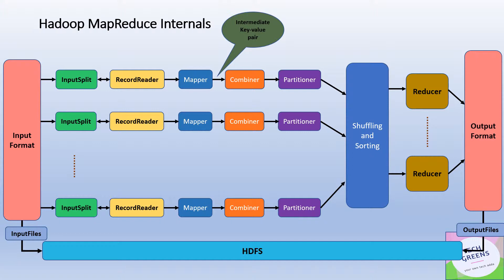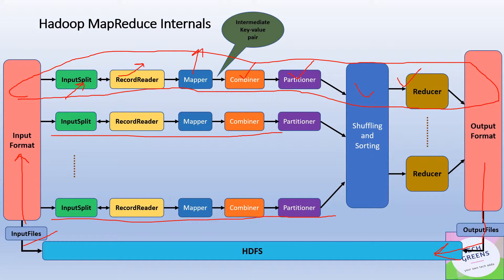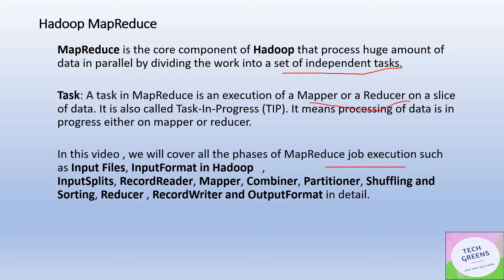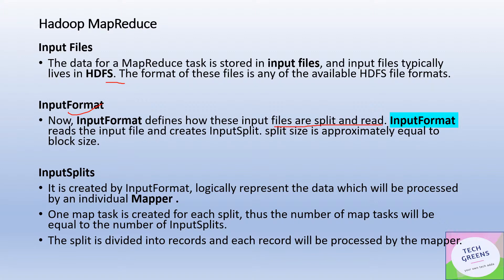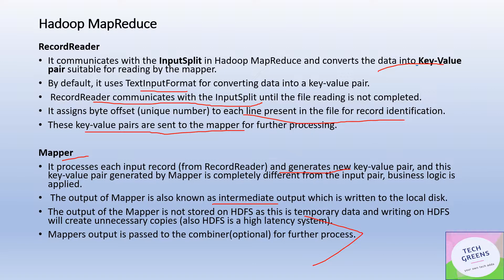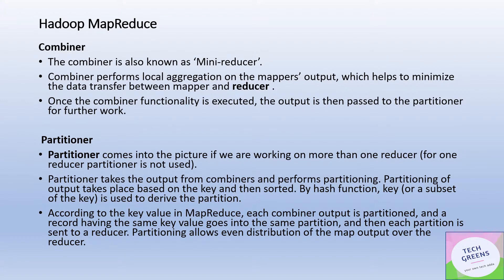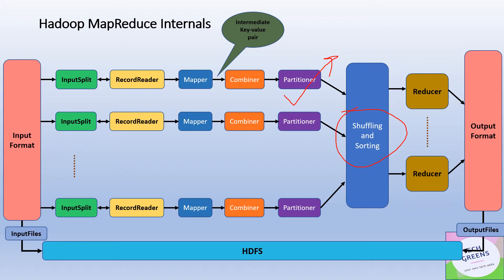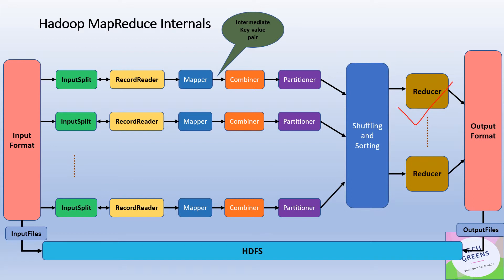Hadoop Tutorial | Map Reduce Internals | Interview Question